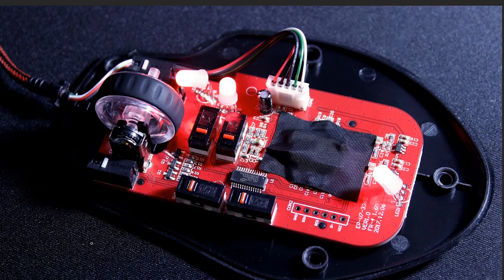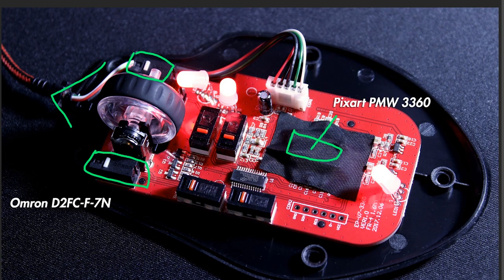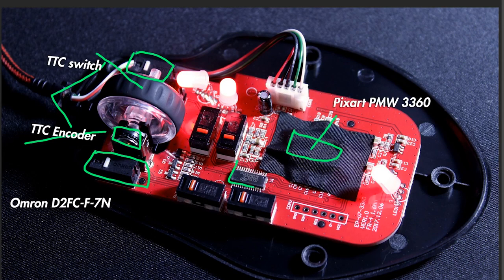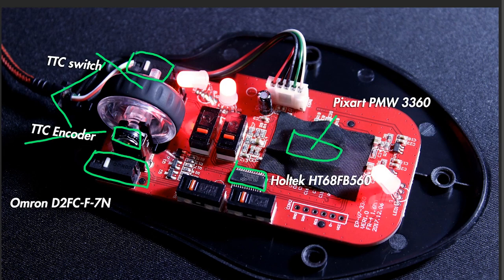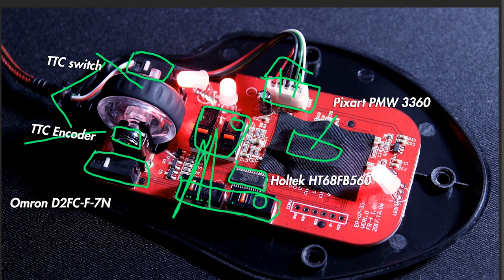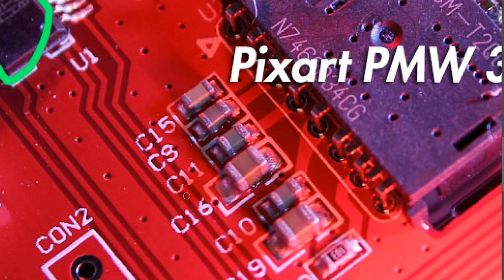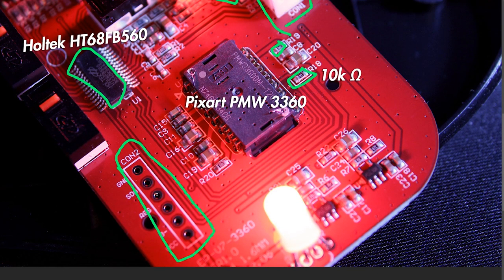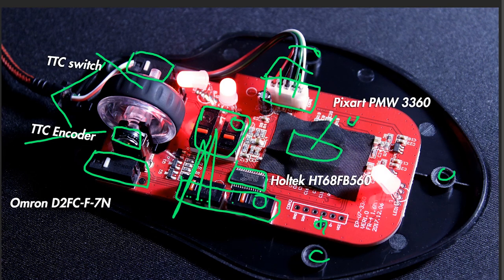Dream Machines DM2 Comfy S - PCB Breakdown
This video addresses the interior of the Dream Machines DM2 Comfy S, components used, microswitches, encoders, resistors and LEDs as well as the overall PCB layout.